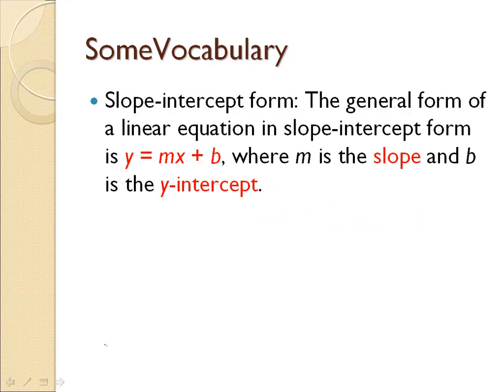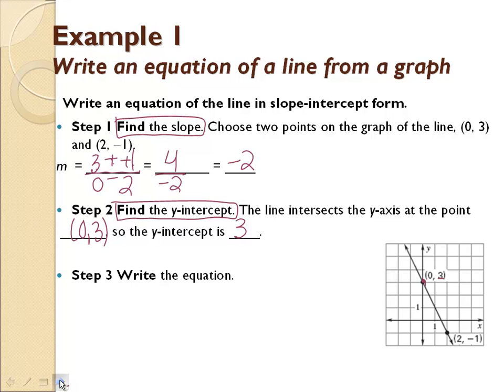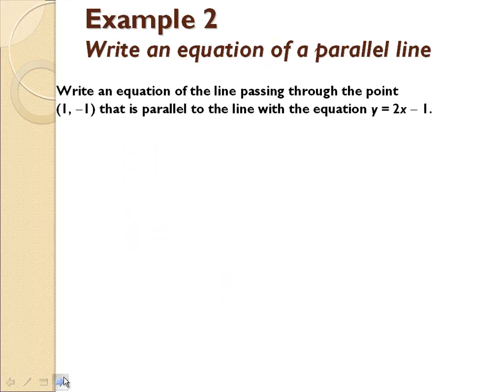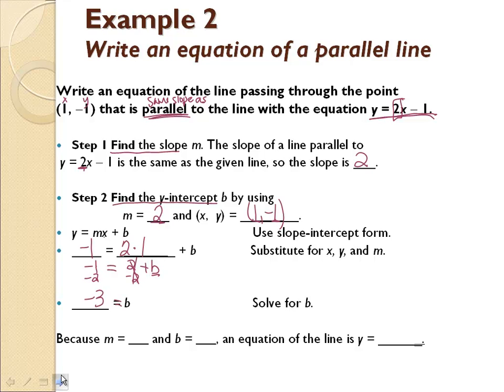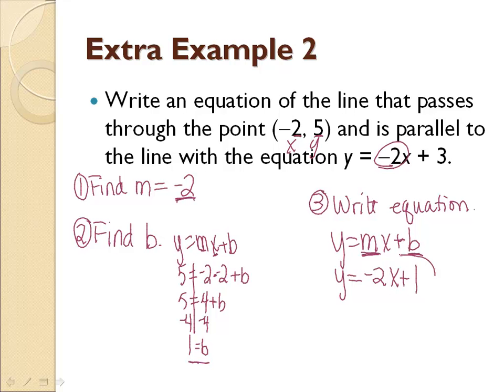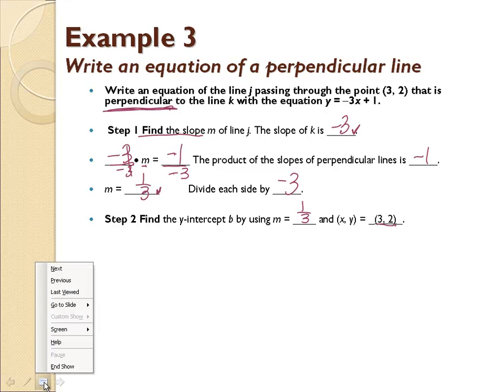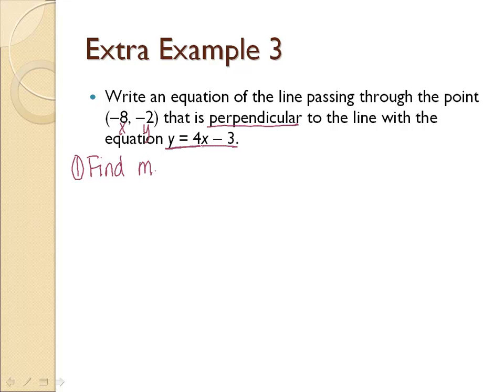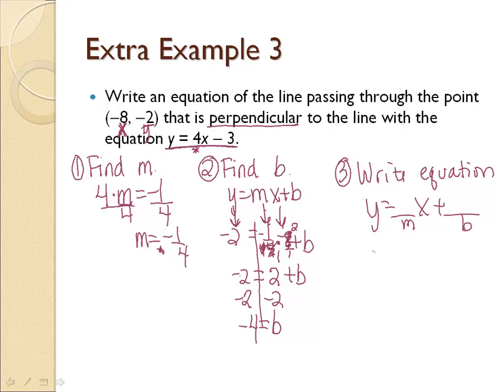3.5 B Write and Graph Equations of Lines.mp4